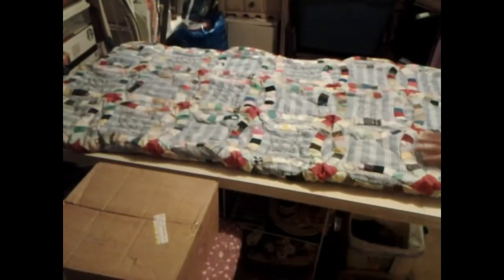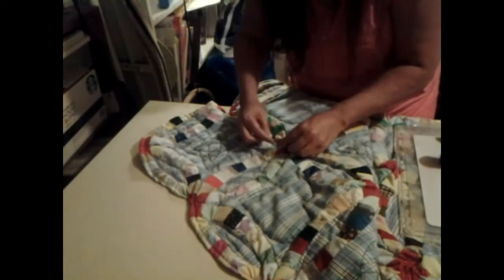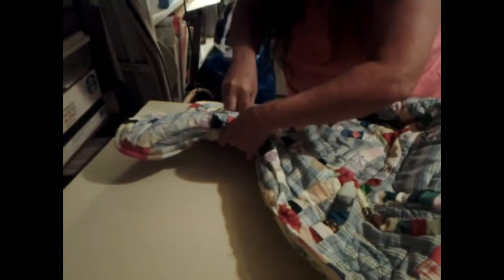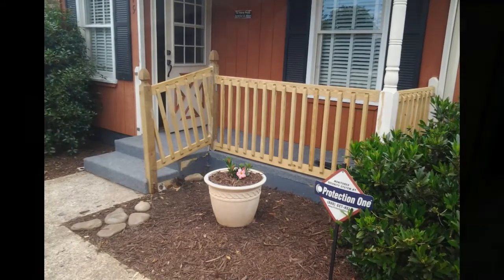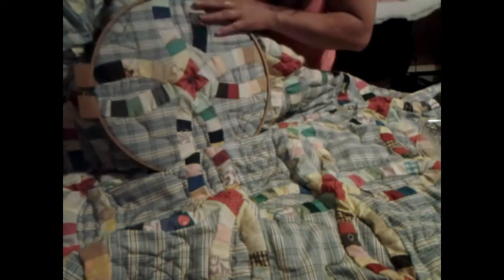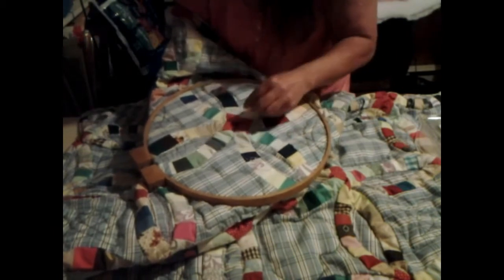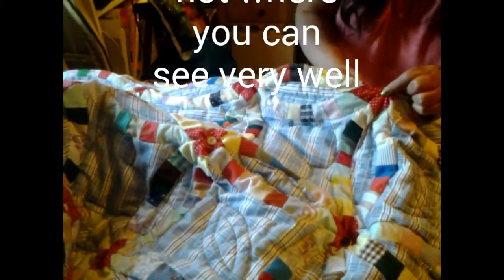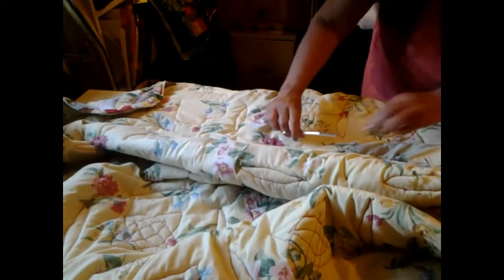Double wedding band 14